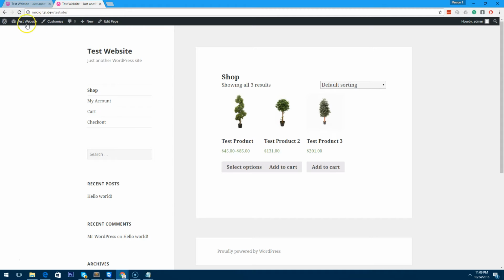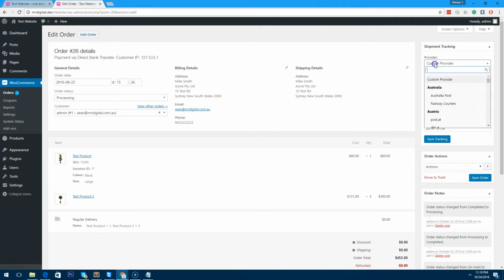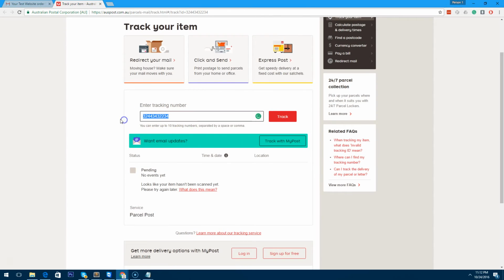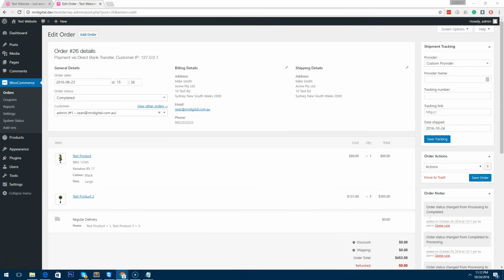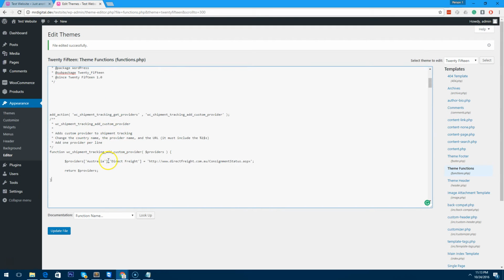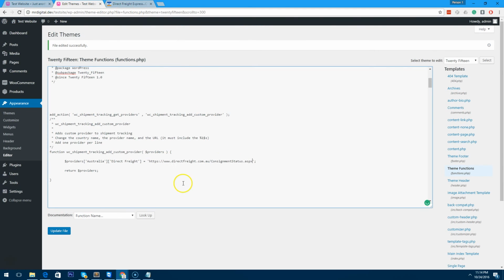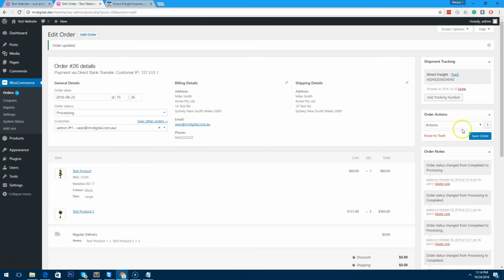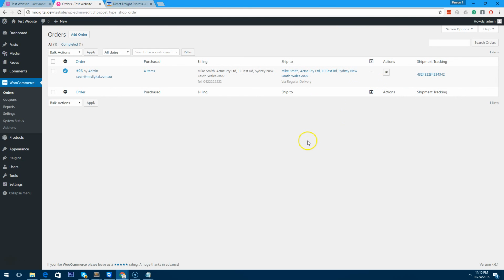Woocommerce Shipment Tracking Tutorial & Explanation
Just a quick video to show you the WooCommerce Shipment Tracking plugin.

CREATE NEW CUSTOM PROVIDER

add_action( 'wc_shipment_tracking_get_providers' , 'wc_shipment_tracking_add_custom_provider' );
 * wc_shipment_tracking_add_custom_provider
 * Adds custom provider to shipment tracking
 * Change the country name, the provider name, and the URL (it must include the %1$s)
 * Add one provider per line
function wc_shipment_tracking_add_custom_provider( $providers ) {

 return $providers;

SET AS DEFAULT PROVIDER

add_filter( 'woocommerce_shipment_tracking_default_provider', 'custom_woocommerce_shipment_tracking_default_provider' );

function custom_woocommerce_shipment_tracking_default_provider( $provider ) {
     $provider = 'COMPANY NAME'; // Replace this with the name of the provider. See line 42 in the plugin for the full list.